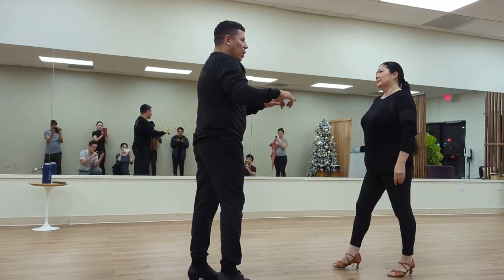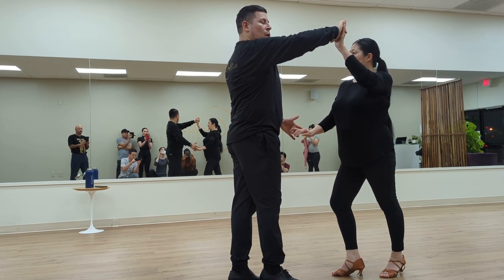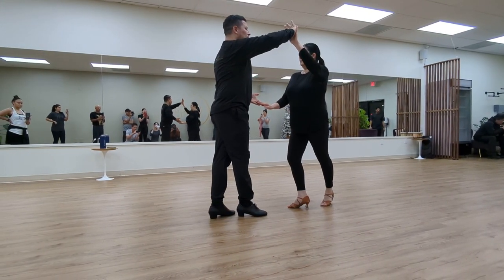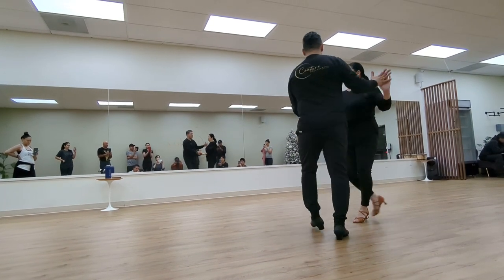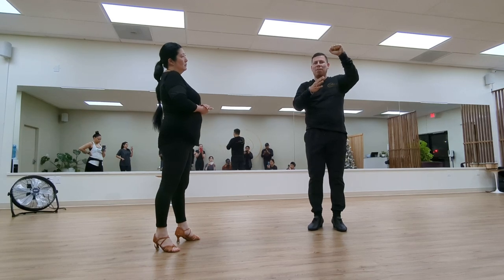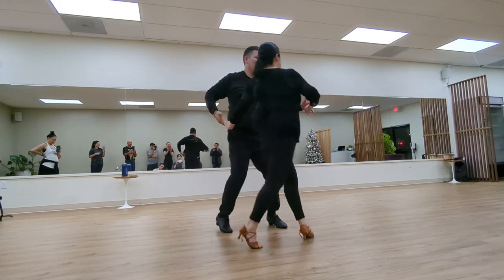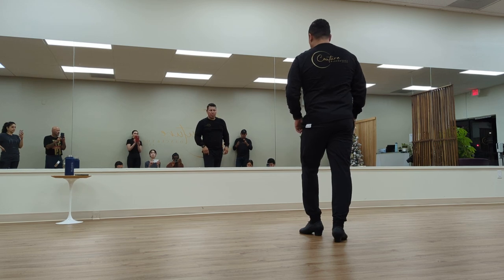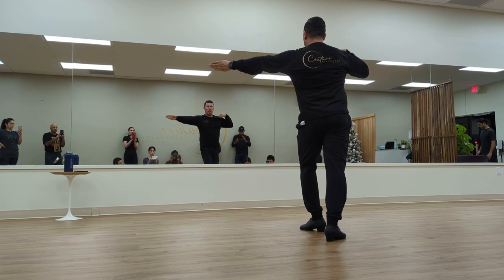Salsa intro lesson 3